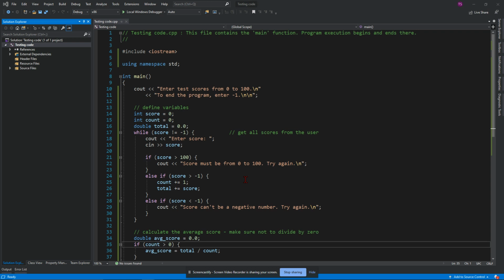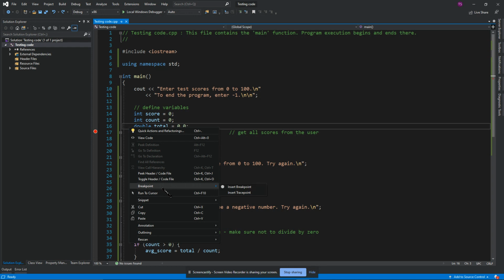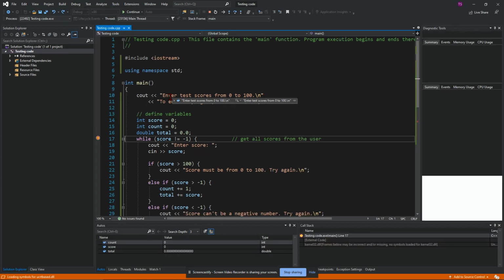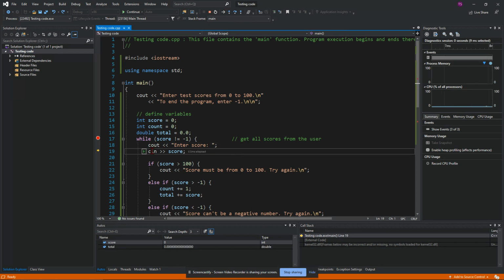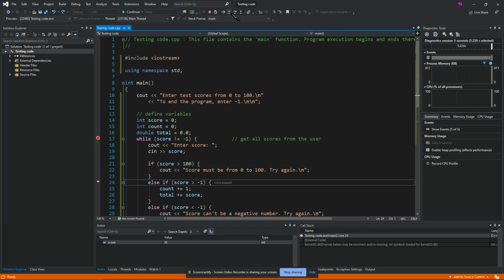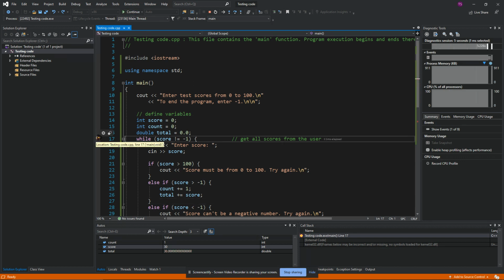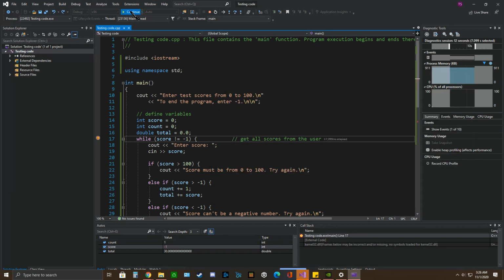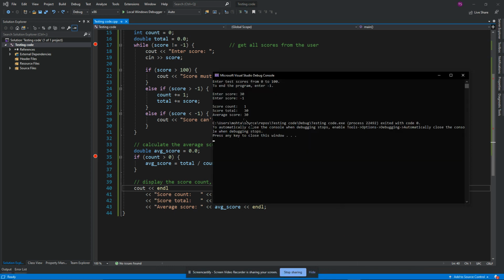Visual Studio Debugging with Breakpoints